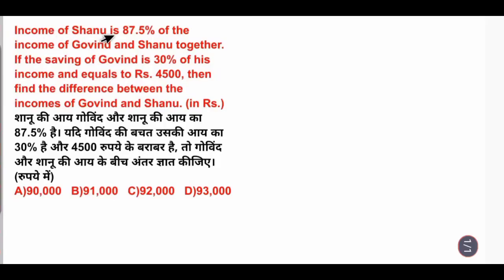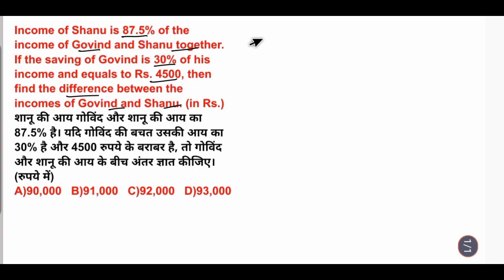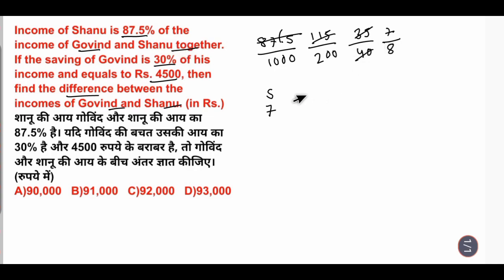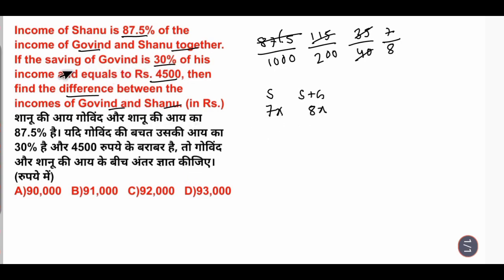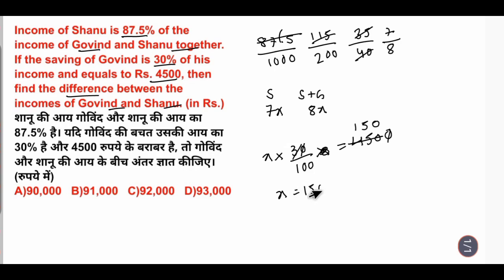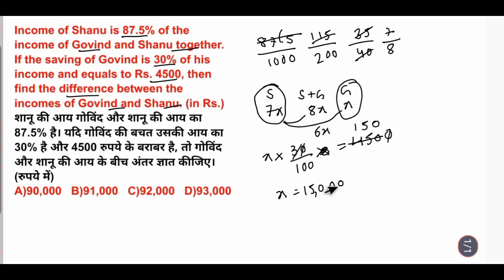Income of Shanu is 87.5% of the income of Govind and Shanu together. If the saving of Govind is 30%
Income of Shanu is 87.5% of the income of Govind and Shanu together. If the saving of Govind is 30% of his income and equals to Rs. 4500, then find the difference between the incomes of Govind and Shanu. (in Rs.)

शानू की आय गोविंद और शानू की आय का 87.5% है। यदि गोविंद की बचत उसकी आय का 30% है और 4500 रुपये के बराबर है, तो गोविंद और शानू की आय के बीच अंतर ज्ञात कीजिए। (रुपये में)